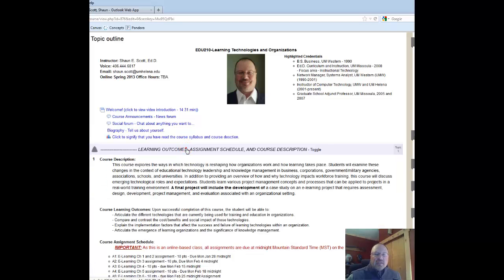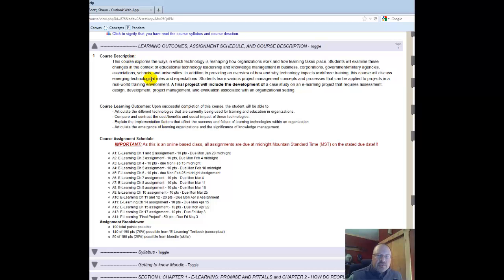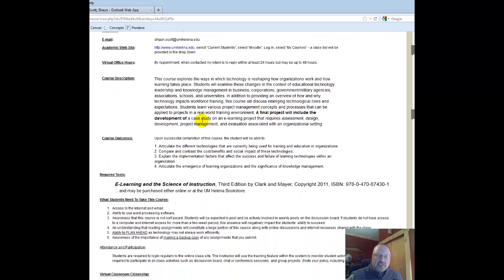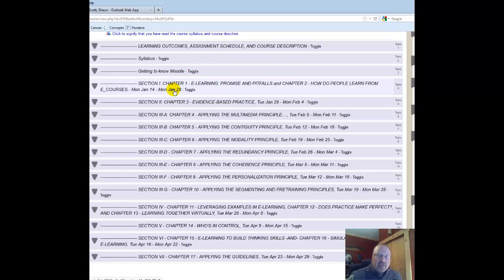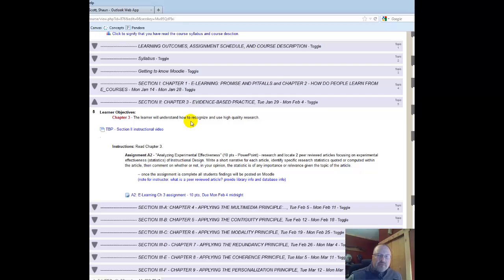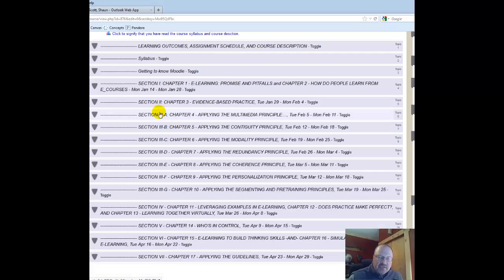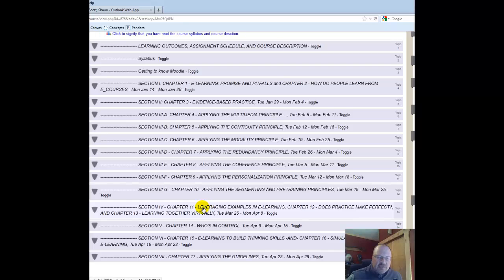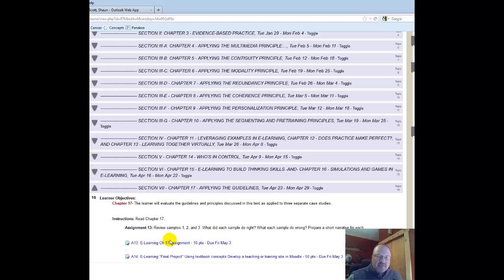EDU 210 Introduction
EDU 210 Learning Technologies and Organizations, Introduction